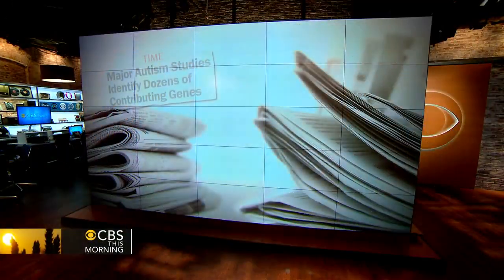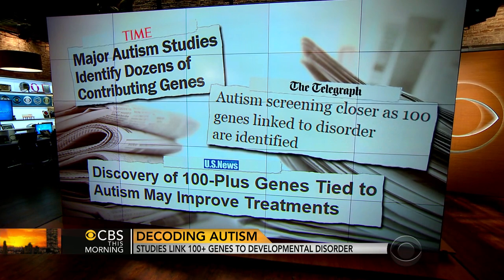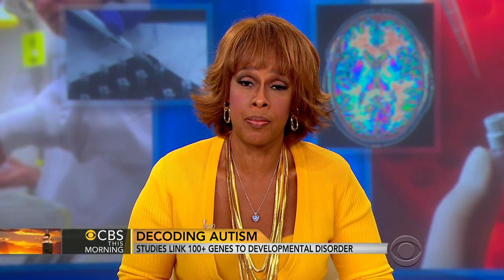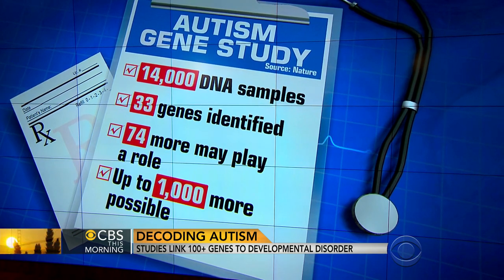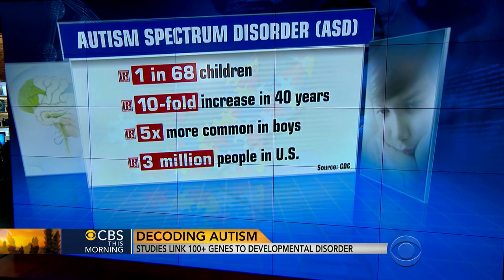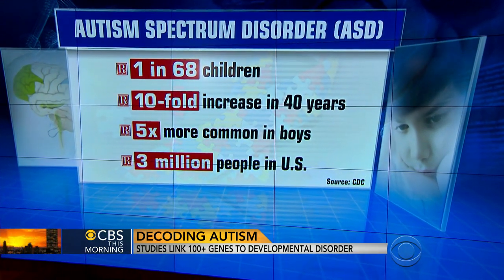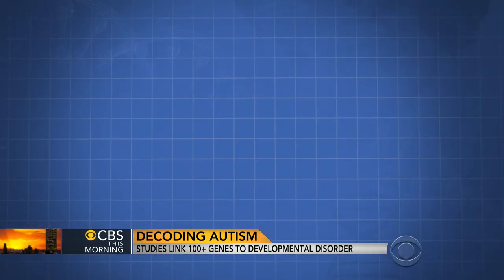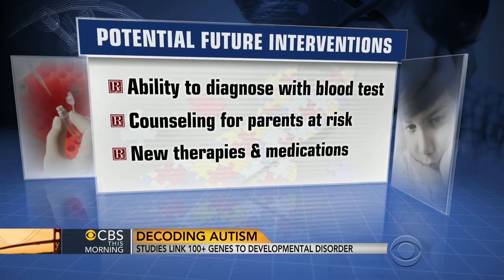Decoding autism: Studies link over 100 genes to developmental disorder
Two new studies have identified more than 100 genes involved in Autism spectrum disorders. Scientists are calling the findings a major turning point in understanding how mutations disrupt nerve networks in the brain. Dr. David Agus joins "CBS This Morning" from Fort Lauderdale to discuss the findings.